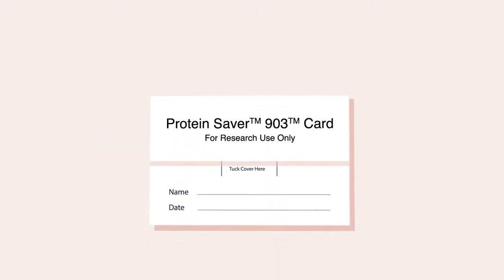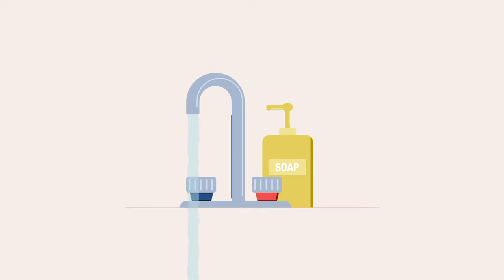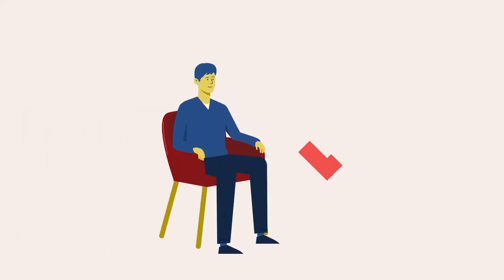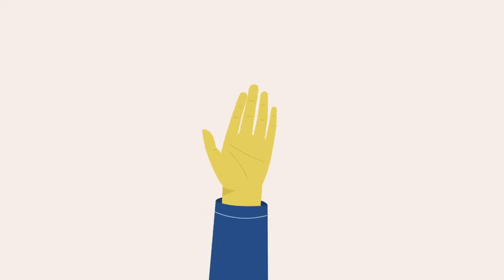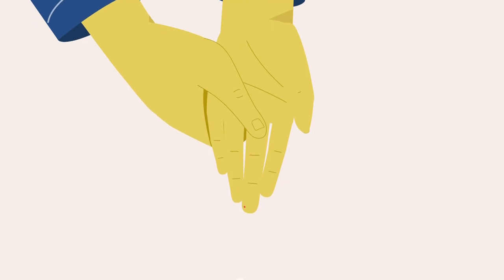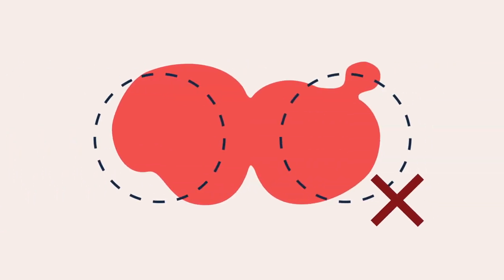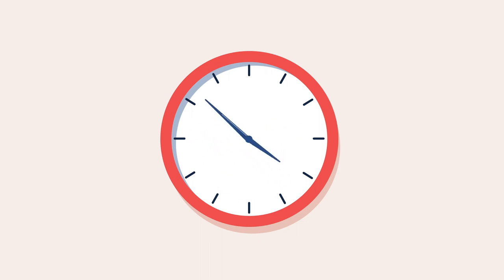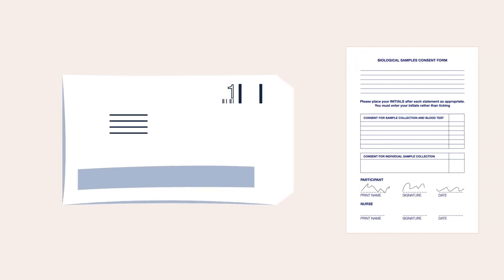How to collect a blood spot sample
This a animation will show you how to collect the dried blood spot sample for the Understanding Society interview.